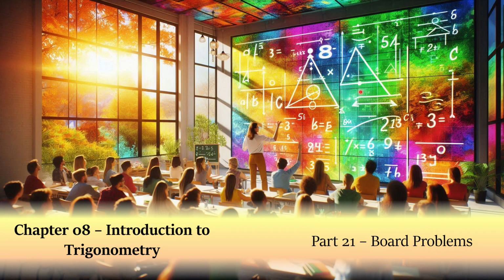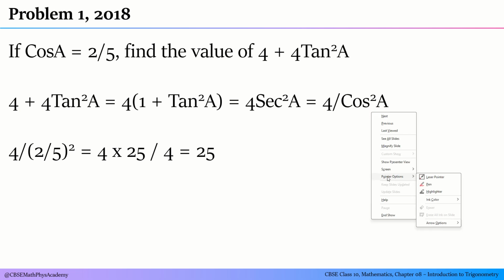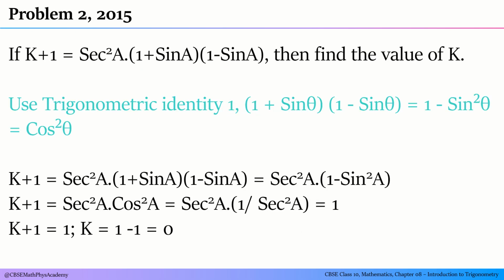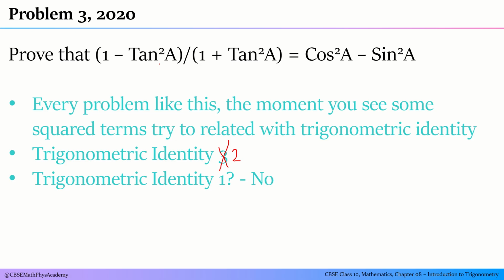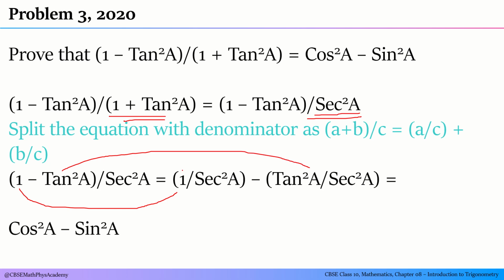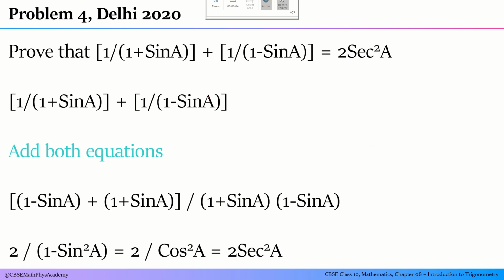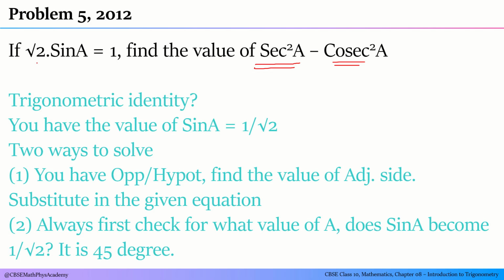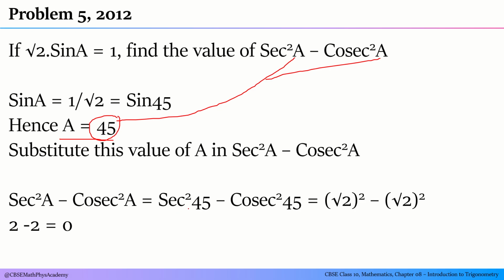P21: Board Problems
In this video, we will solve more board problems.